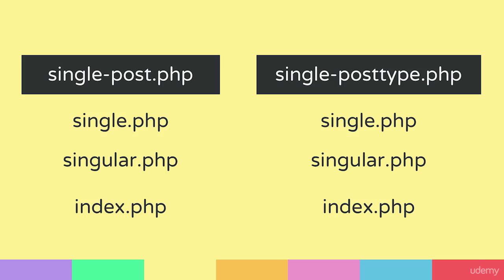048 Adding a single post php template